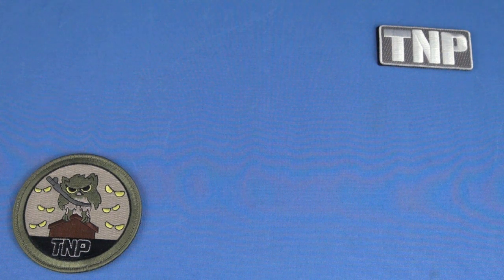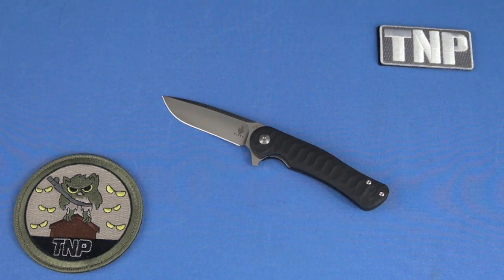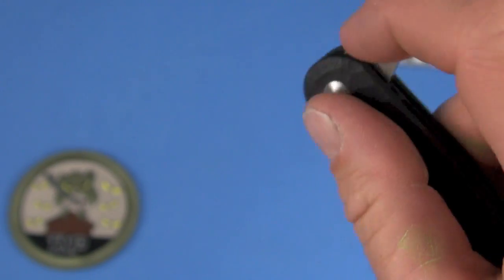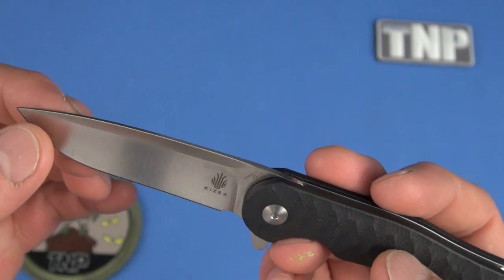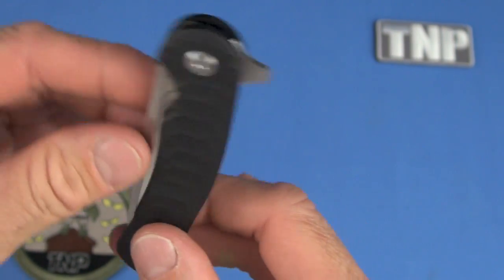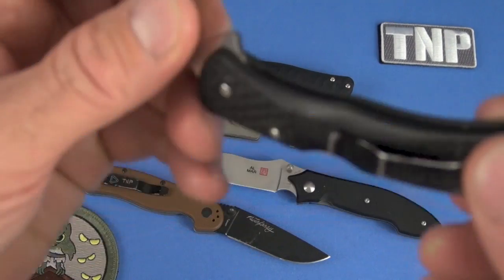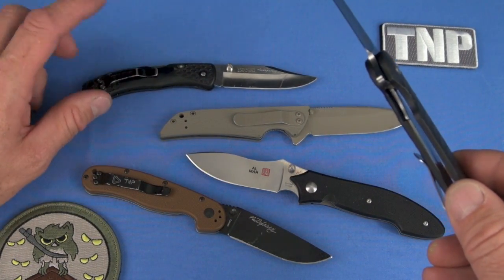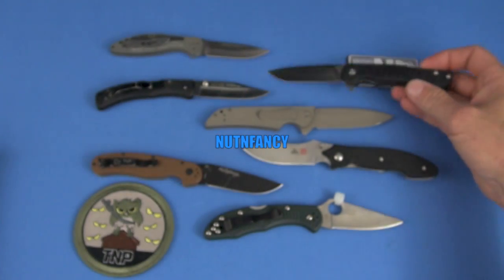Kizer Vanguard Dukes: Hall of Fame EDC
A great EDC knife emerges and it's refreshing.  It's light, fast, ergonomic, perfect blade shape, and relatively affordable.  I highly recommend the Matt Cucchiara designed Dukes flipper.

Nutnfancy Likability Scale:  4 Stars

Let BHQ know if you want a special TNP Edition of this knife!  I have some ideas on it.